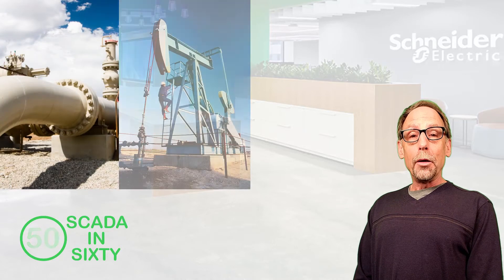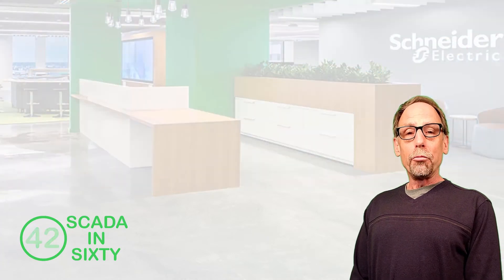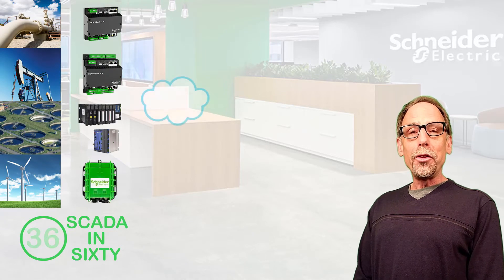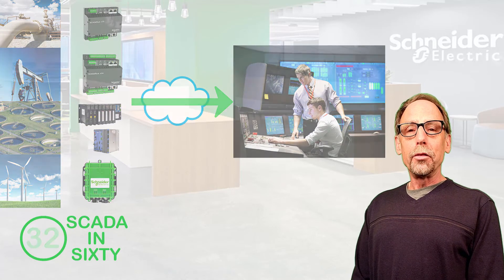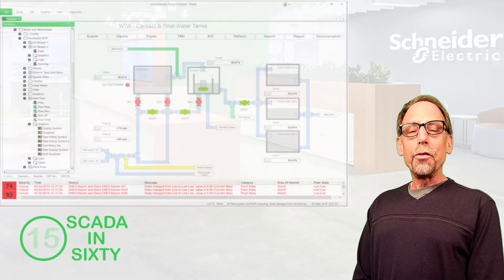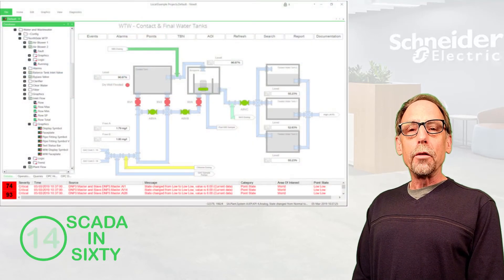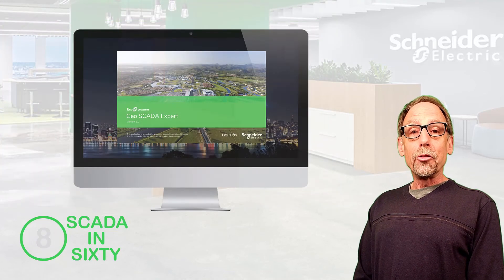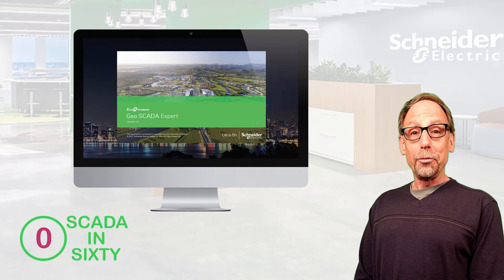SCADA in Sixty #3 - EcoStruxure Geo SCADA Expert | Schneider Electric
Join SCADA & Telemetry Solutions expert Martin Chartrand in this third "SCADA in Sixty" video as he introduces newcomers to EcoStruxure Geo SCADA Expert, our innovative and flexible SCADA software platform.